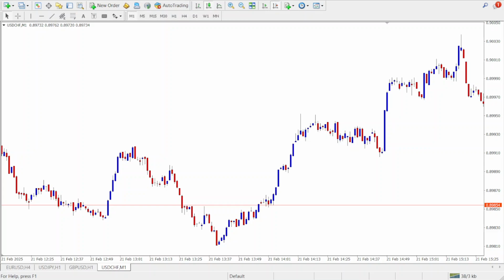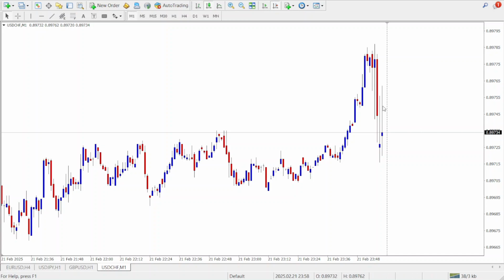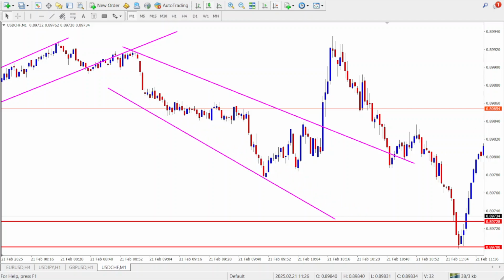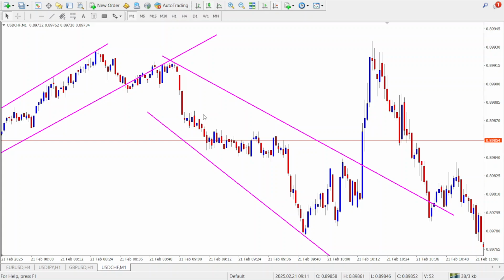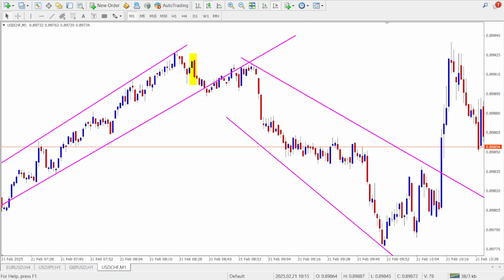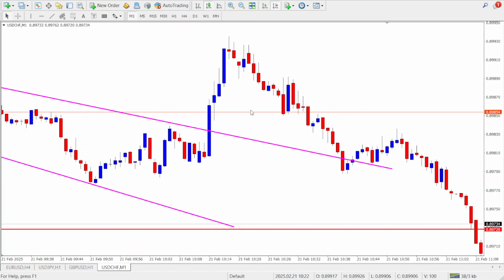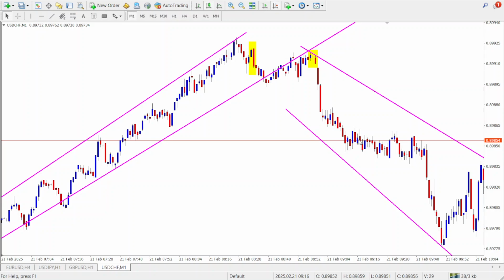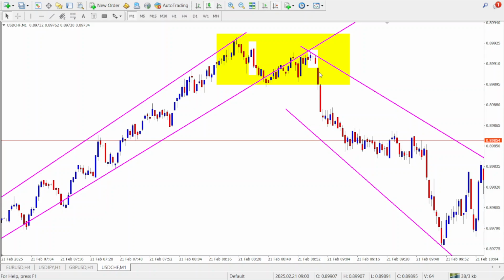ICT Smart Money Concepts Indicator for MT4 & MT5 - The Optimal Trading Strategy Explained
If you’re serious about mastering forex, the Ultimate SMART MONEY CONCEPTS Trading Course is your essential guide. This video reveals insider strategies that institutional traders use to predict market moves. Learn how to follow the money and stay ahead of the crowd.